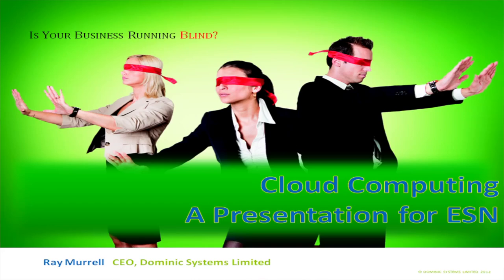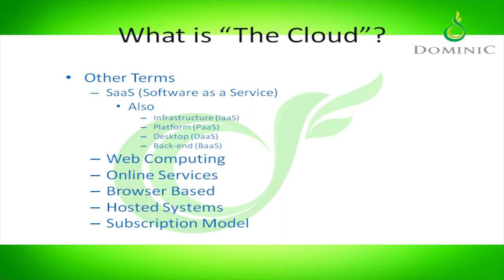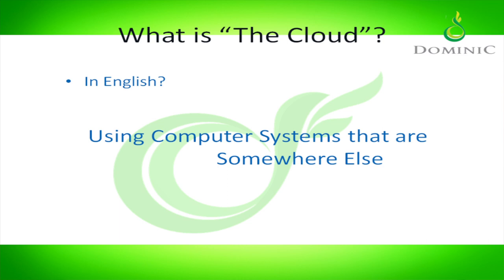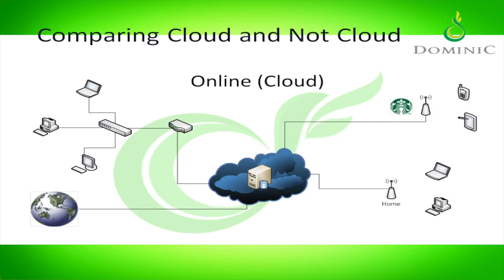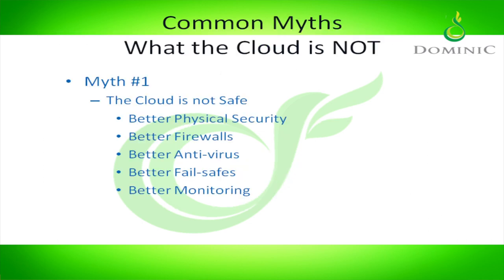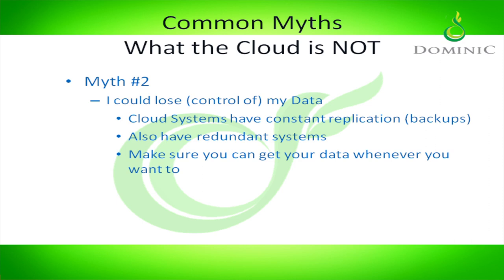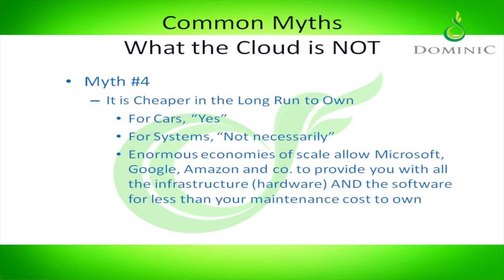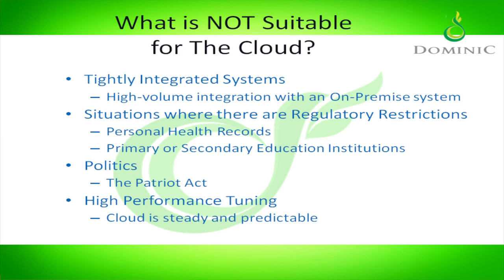Ray Murrell - Introduction to Cloud Computing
Ray Murrell of Dominic Systems presents an Introduction to Cloud Computing. for more information.